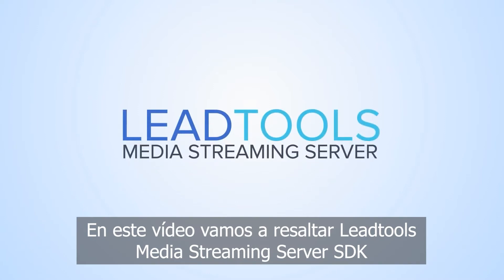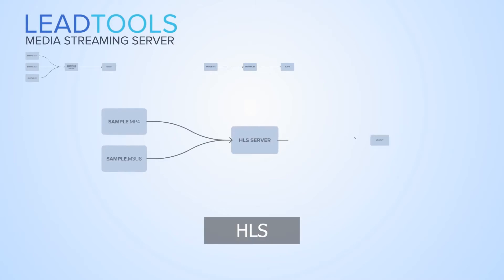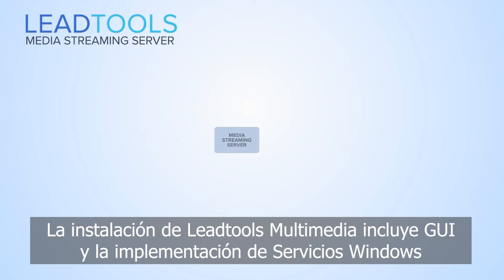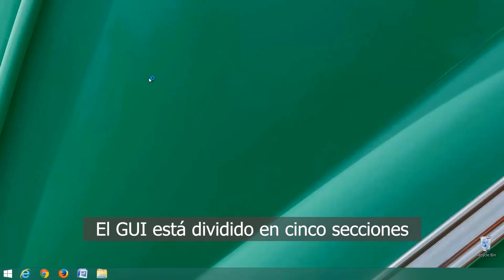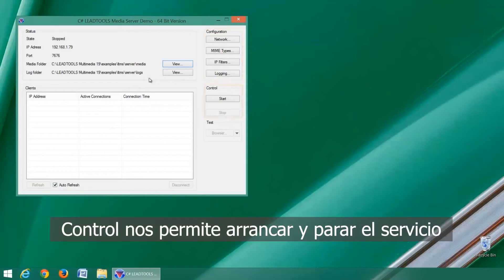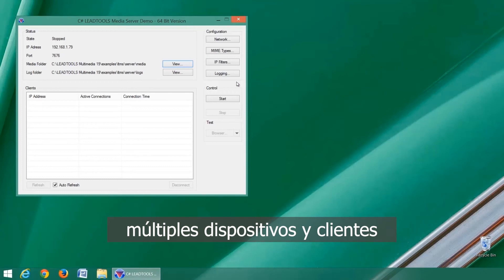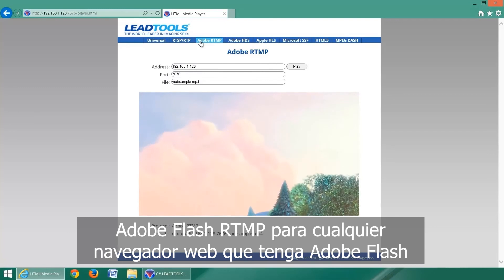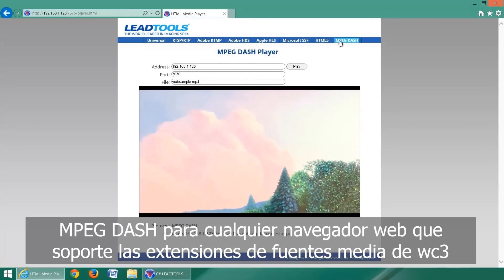Tutorial de Leadtools Media Streaming Server SDK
Media Streaming Server puede hacer streaming de un fichero para múltiples dispositivos y tipos de clientes. Mostraremos las características en una demo.

🌐PARA MÁS INFORMACIÓN CONSULTA NUESTRA WEB: (Danysoft - Soluciones de Software y Licenciamiento para Profesionales)🌐